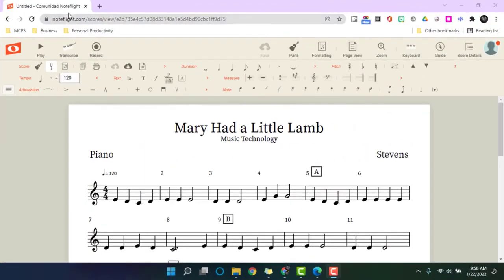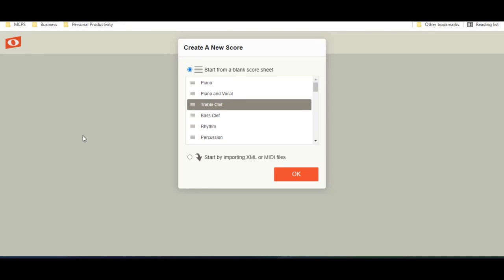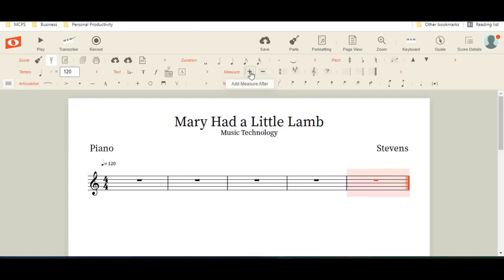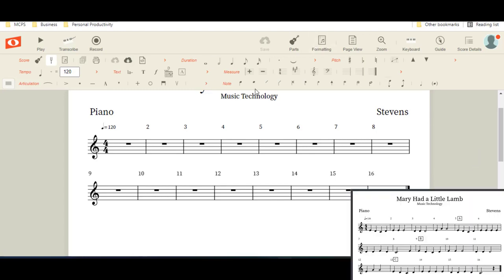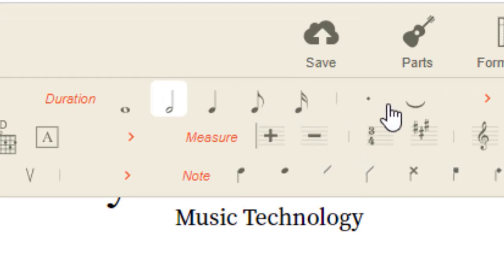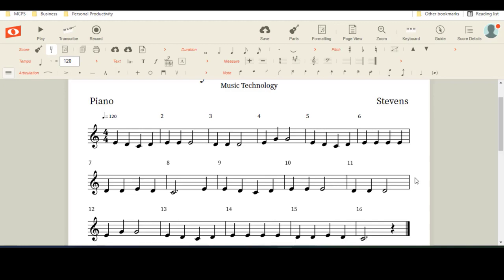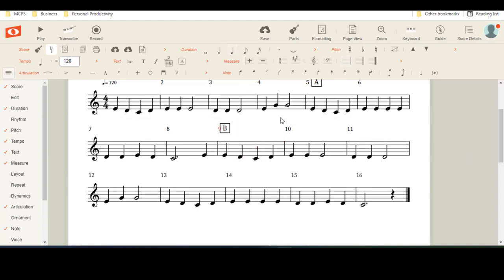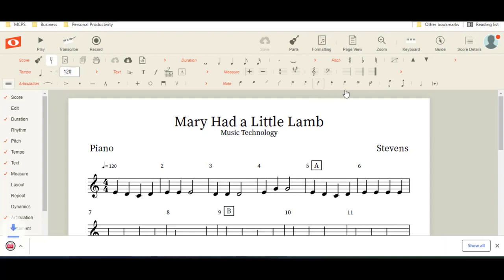Basics of Noteflight 1.3 Treble Clef, Pitches, Dotted Notes, Measure Numbers and Rehearsal Letters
In "Basics of Noteflight 1.3: Treble Clef, Pitches, Dotted Notes, Measure Numbers and Rehearsal Letters" viewers will learn how easy the cloud-based music composition software, Noteflight, is easy to use. I personally use this program with my music technology classes and middle school band. I hope you learn something helpful!
Table of Contents
00:00 Intro
00:30 Objectives
00:48 Listen to What is Being Created
01:11 Page Set-Up
02:00 Labeling
02:34 Adding Measures
03:20 Numbering the Measures
03:55 Save (Early and Often)
04:26 Adding Notes
05:14 Adding Dotted Notes
06:42 Adding Rehearsal Letters
09:35 Exporting
10:00 Thank You

👩🏫About this video ► In "Basics of Noteflight 1.3: Treble Clef, Pitches, Dotted Notes, Measure Numbers and Rehearsal Letters" viewers will learn how easy the cloud-based music composition software, Noteflight, is easy to use. I personally use this program with my music technology classes and middle school band. I hope you learn something helpful!